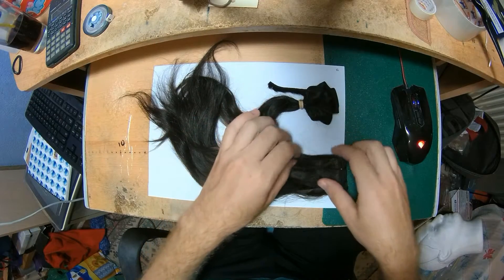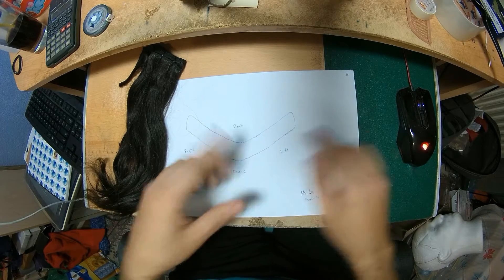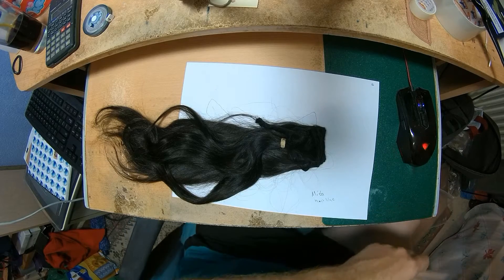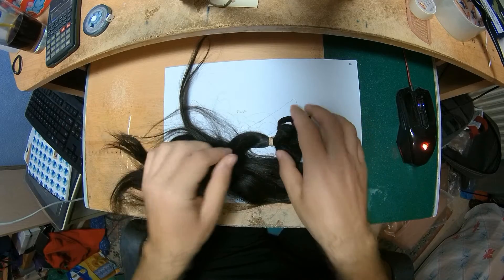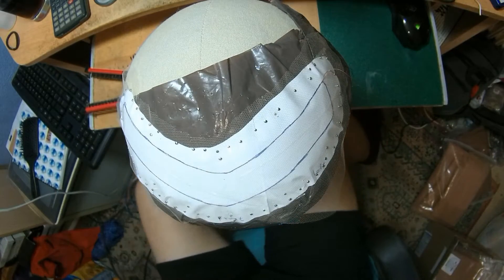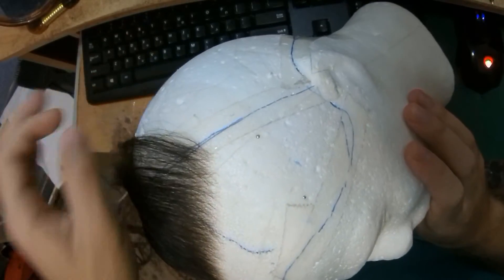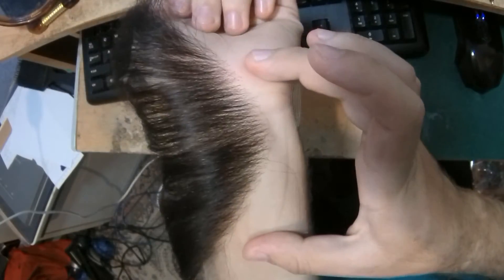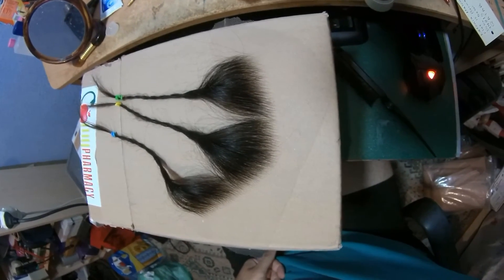New hairline for male customer (re-uploaded)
I re upload it because I wanted to remove personal information of the guy, including his name and his photos.